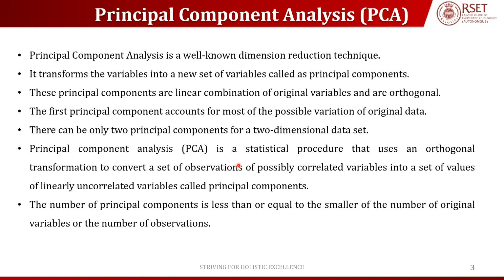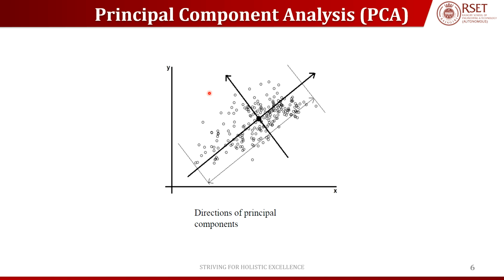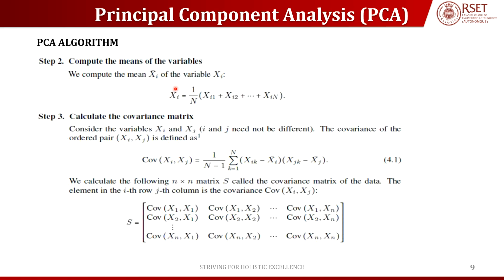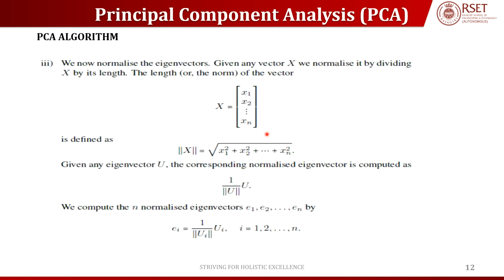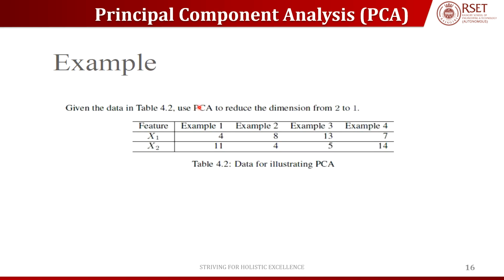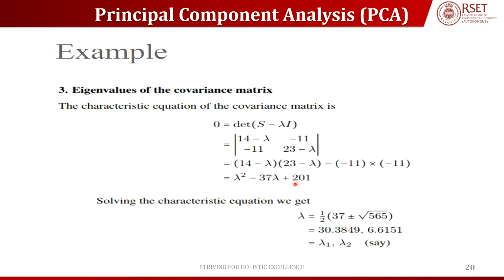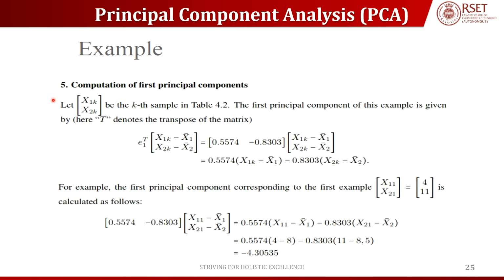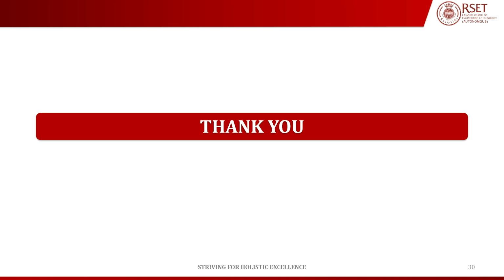DSE M4 S2